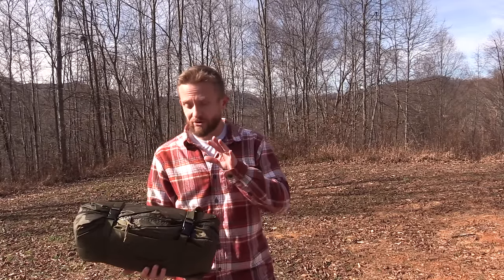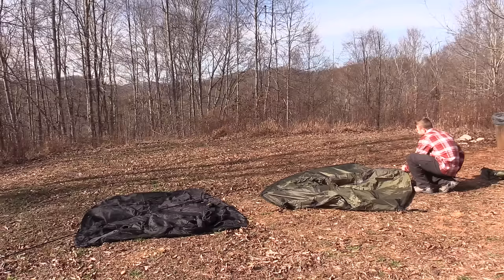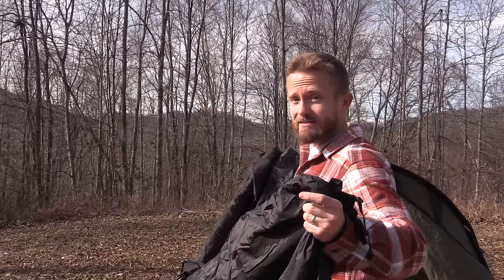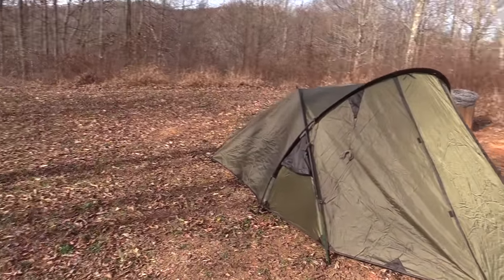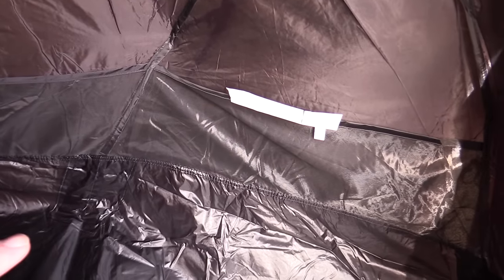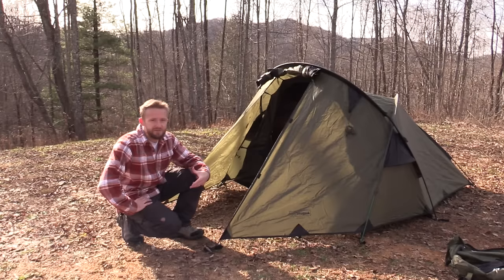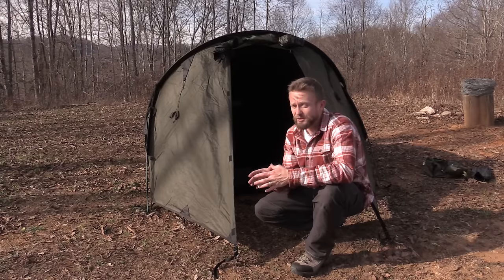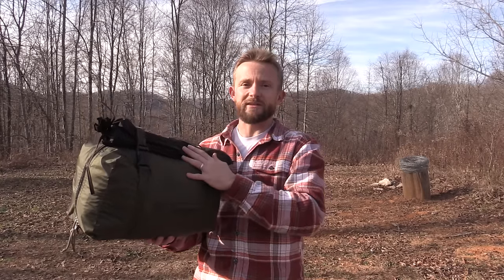Inexpensive and Strong! - Snugpak Scorpion 3 - Preview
Today Luke previews the Snugpak Scorpion 3 Tent!  Inexpensive 4 Season Protection!

Price : Retail is $399 but can be picked up on Amazon at the time of filming for $269.95

When you’re spending quality time outdoors, the last thing you need is for the rain and wind to spoil your fun. Scorpion is an expert in this field.

A new addition to the Snugpak range, the Scorpion 3 is a sleek, three person tent, designed and built to fend off those fierce winds that kick up from time to time, and for long term hard use. With its 5000mm PU fly, it can also handle large amounts of rain, making sure you and your gear stay dry.

The Scorpion 3™ is also a Fly First pitch type tent so you can quickly set up the fly and seek shelter from the elements.

• One door and three vents for comfortable air circulation
• Ten internal mesh pockets to keep your kit off the ground creating more available floor space (5 on each side)
• All seams are sealed and taped
• 190t Nylon PU 5000mm groundsheet to ensure the tent stays 100% waterproof (bath tub style)
• Shape / Style 3 person tent
• Flysheet is a lightweight 210t Polyester RipStop with a 5000mm waterproof polyurethane coating
• Inner Tent constructed of 190t Nylon with Polyester Mesh
• 50D Polyester No-See-Um-Mesh Mosquito Net.
• Flame Retardant
• Hanging loop at the head end of the sleeping compartment
• DAC® Featherlite NSL® anodized poles with pressfit connectors
• All DAC® Poles are made from TH72M aluminium
• Alloy Stakes (18 + 2 Spare Stakes)
• Available in Olive Outer with Black Inner only
• Trail Weight - 2.93kgs (Fly, Poles & Inner Tent)
• Pack Weight - 3.4kgs (Fly, Poles, Inner Tent, Stakes, Guy Ropes & Stuff Sack)

For individuals over 6’5 you may want to try this tent out to see if it will work for you.  I had a friend of mine hope in and he fit comfortably at that height but if he was any taller it wouldn’t.

Like most three person tents you can cramp three people in but two will be comfortable.  three will be close.

Great for Stealth camping
Thick material
Sturdy
Solid
Impressive quality
Bathtub floor
Vestibule will keep out the rain

Easy setup

Very warm.

I use a foot print with all of my tents and this is no exception.  That is a personal choice to extend the life of the product.

There are three poles, and each pole is color coded to a small piece of fabric on the end of pole sleeve (2 identical poles with green pole selections to match to two sections of green band, and gray to gray). This tent is a fly first pitch.

The pole sleeves were really reinforced, and I see them lasting a long time as it is a tougher material rubberized type of material.

COLOURS AVAILABLE Olive
WEIGHT Trail Weight - 2.93kgs (Fly, Poles & Inner Tent)
PACK WEIGHT 2930g
PACK SIZE 43cm(L) x 21cm(W)
ORIGIN Imported
SEASONS Spring, Summer, Autumn, Winter
SHELTER WEIGHT 5.00 LBS TRAIL WEIGHT 6.44 LBS (Fly, Inner Tent & Poles) PACK WEIGHT 7.47 LBS

Make sure to check out TOGR website.